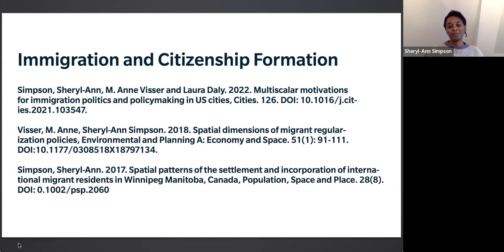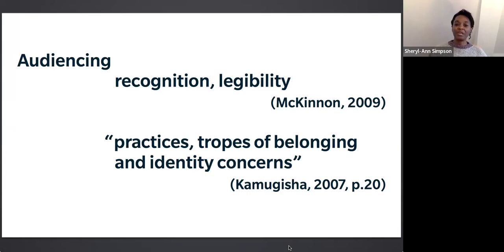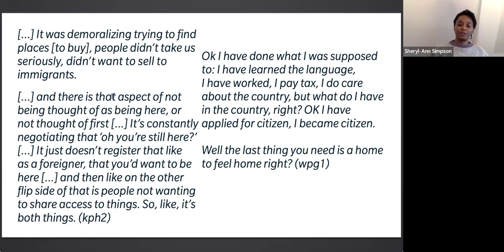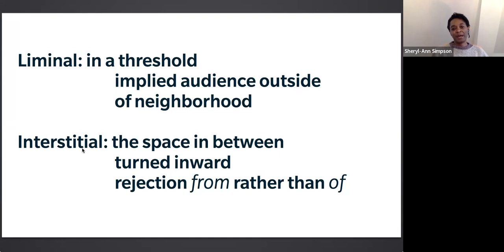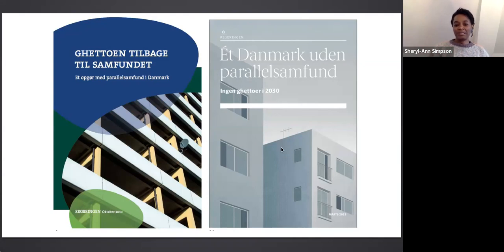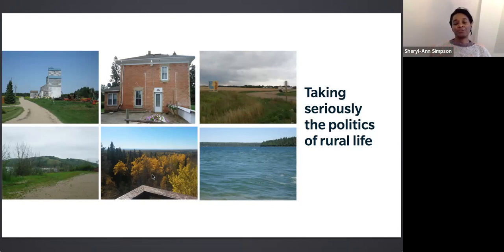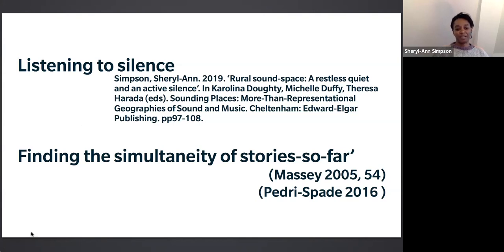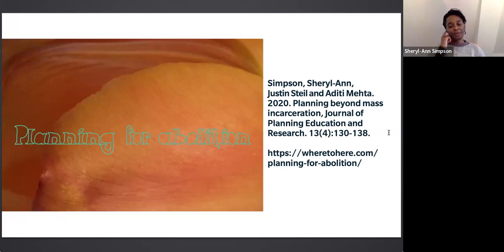Sheryl-Ann Simpson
Performing and Audiencing Citizenship

Lecture by Sheryl-Ann Simpson, Assistant Professor at Carleton University.

Professor Simpson’s research and teaching are informed by an interest in the ways in which states and communities interact in place. She asks questions such as how are government policies and programs implemented or translated into everyday experiences; how do community members use, narrate and shape their environments; and in turn how do those actions and stories influence new government policies and programs. Professor Simpson focuses this general interest through questions around citizenship and immigration, and environmental justice and urban health. These interests also reflect Simpson’s interdisciplinary training centered around social planning and community development with stops in political science, biology and geography. The second half of her research and teaching focuses on research methodologies and methods thinking about the ways in which we can better address the questions above. In Simpson’s own work, she combines quantitative, qualitative and interpretive spatial methods with participant observation, visual (and sensory) studies, archival research, community design and participatory methods. All of Simpson’s work is strongly informed by both feminist and critical perspectives, and so praxis – bringing together ideas, and action – and a focus on using methods and technology to promote increased social justice are also important links between all of her research.

The idea of citizen participation has been standard in planning practice for decades. Yet there is a tendency for planners to recognize only a narrow group of people as citizens – as members of a self-governing group or polity – and view only a narrow range of activities as participation. The rest is described and treated as noise. In this talk Professor Simpson will look at three cases in urban and rural settings in Europe and North America to examine the ways in which residents who are often excluded from the category of citizen still perform citizenship within their communities; how the audiencing practices of urban planners and other institutional actors impact those performances; and think about what planning practice can learn from these performances.